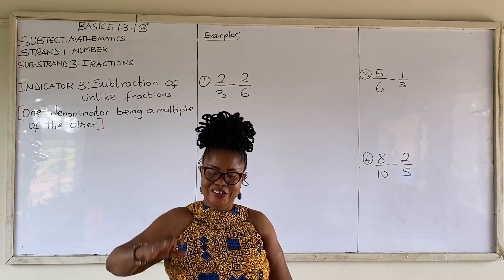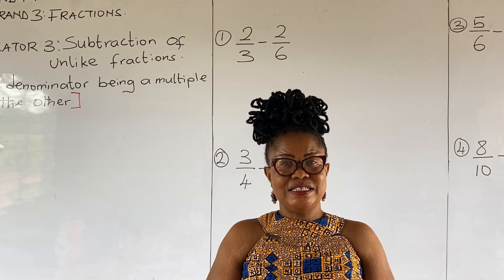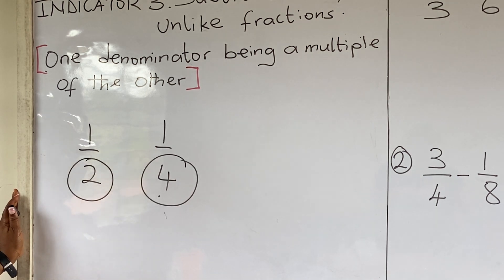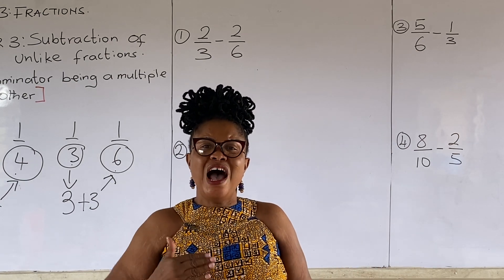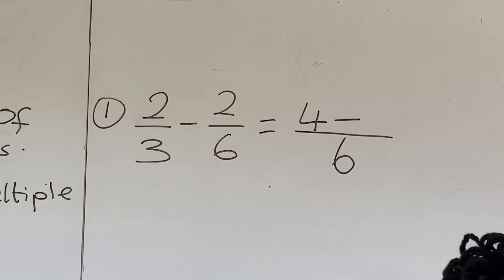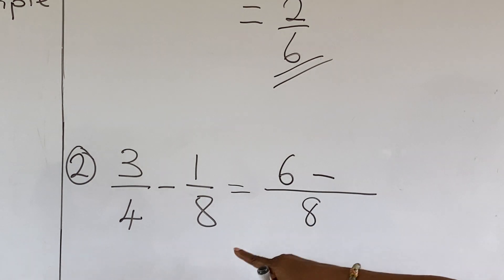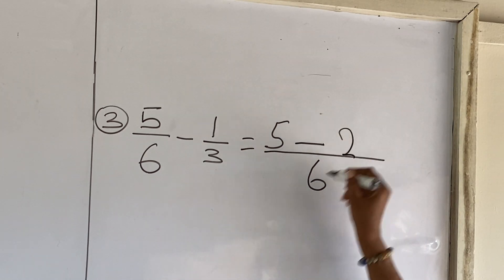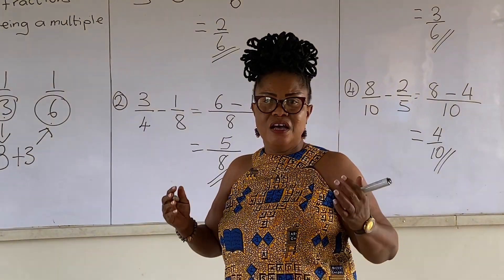Fractions indicator 3 Basic five